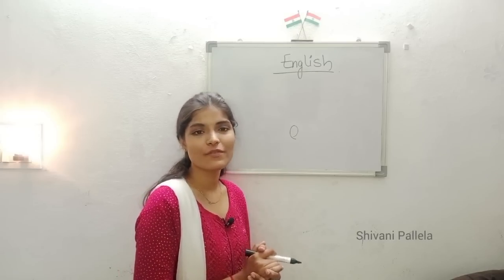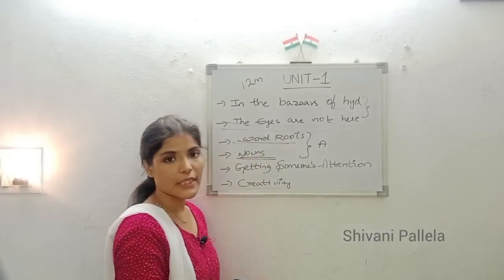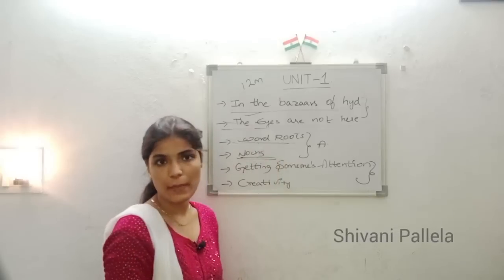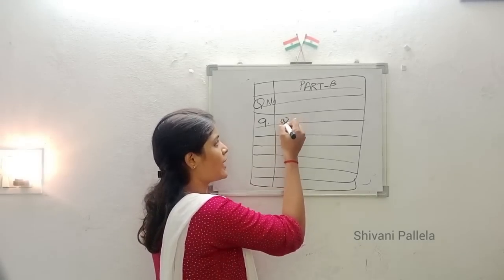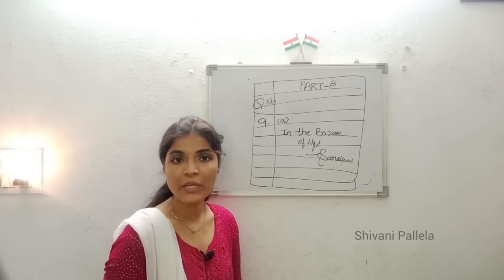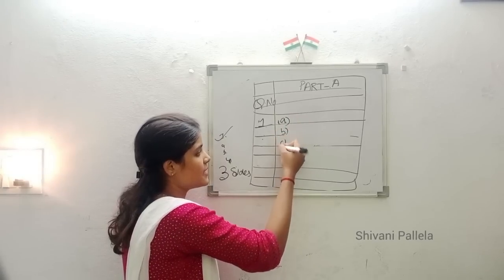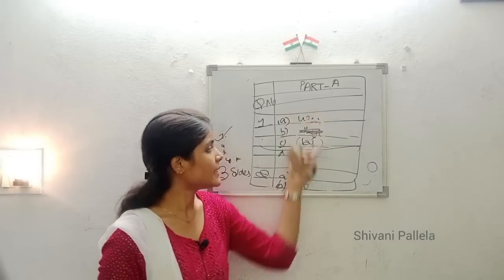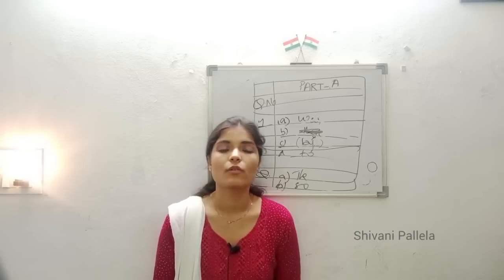ENGLISH || PAPER PRESENTATION || TIPS AND TRICKS || SEMESTER - 1 || ALL STREAMS